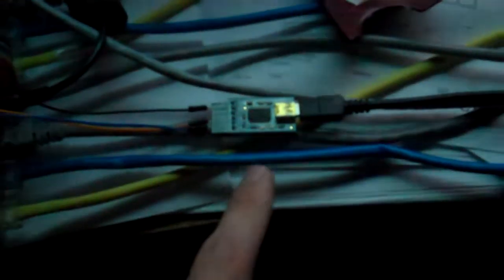8x8x8 LED Cube - Computer Animations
Finally! I got my cube hooked up to my computer and it is receiving animation data. The cube is connected with the FTDI Friend from Adafruit and it works great! Now I have to look into making some animations of my own.